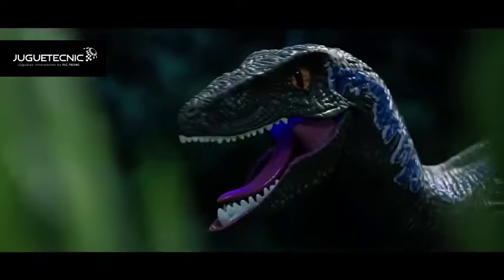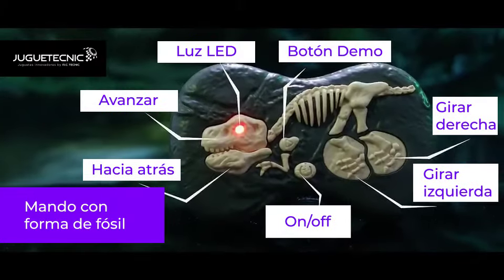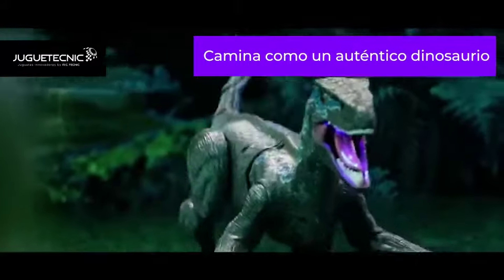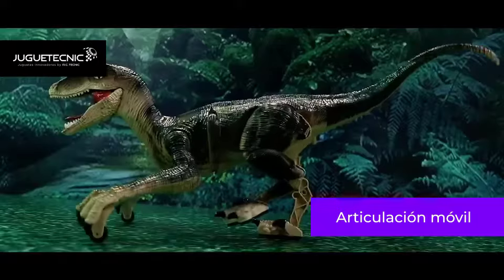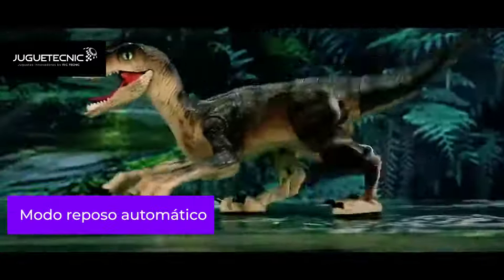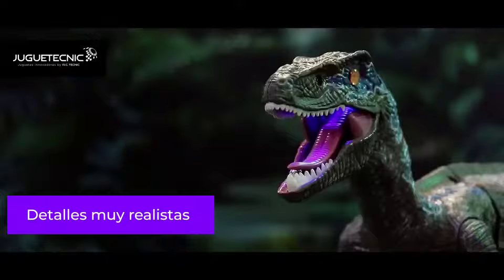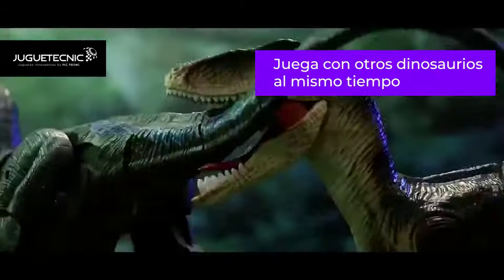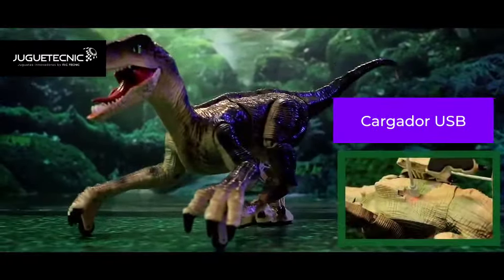Velociraptor dinosauro teledirigido, movimientos y sonidos realistas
En Juguetecnic somos especialistas en aeromodelismo, drones, robótica educativa y radio control. Disponemos de servicio técnico especializado y contamos con un amplio catálogo de productos, aviones, helicópteros, drones, robots para niños, así como accesorios y recambios.

Ofrecemos un servicio especializado con envíos en 24 horas a península y Mallorca (48 horas para el resto de Baleares) y 2 horas a Barcelona gracias a nuestro amplio stock real y eficiencia. Compra online con la mayor confianza, seguridad y tranquilidad. Nuestros productos tienen derecho a devolución, garantía de 2 años y servicio técnico a tu disposición.